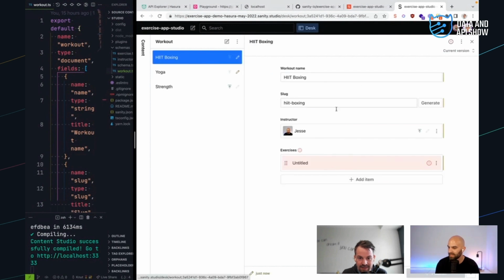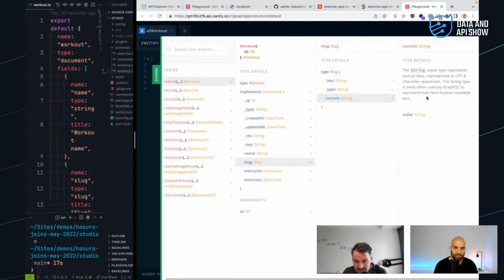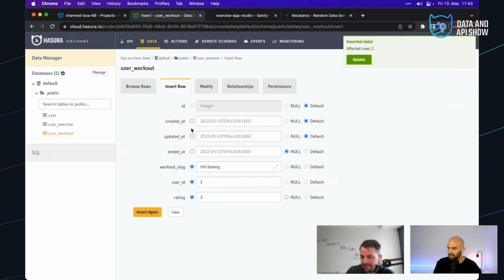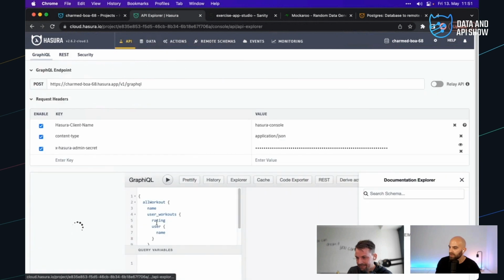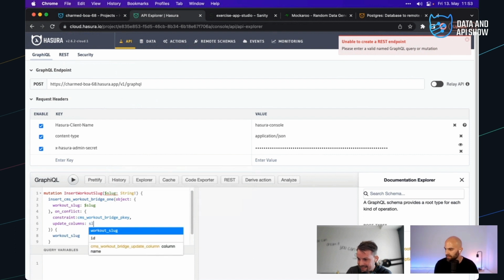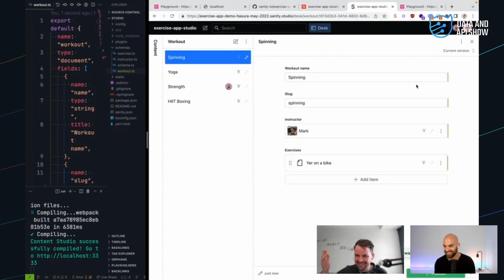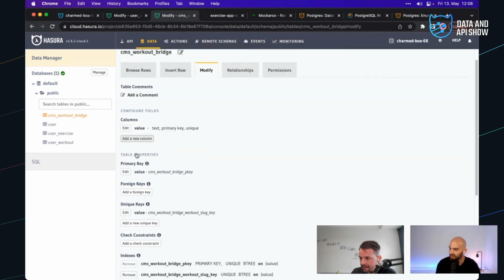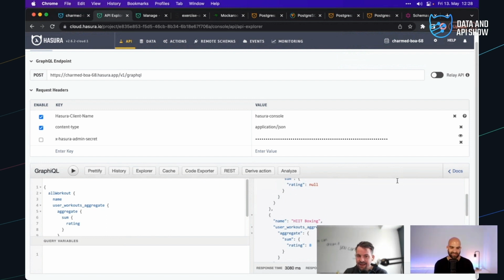Connecting Postgres to Sanity.io in Hasura with Remote Schema to DB Joins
In this episode we look at Remote Schema to Database Joins in Hasura. We'll use the lens of connecting a CMS or content platform's remote schema to Hasura and join user data based on a remote field. The episode takes a heavy practical tone as we implement a foreign-key constraint across services using webhooks, RESTified endpoints, and check constraints in Postgres. Towards the end, we even add some remote-schema permissions and free caching just for fun. This episode demonstrates just how powerful a platform Hasura provides using best-of-breed tools like Sanity.io.

0:00 Intro
2:18 Welcome
3:10 Introducing Knut
4:50 Content platforms + Hasura
6:10 Which data lives in a content platform
9:50 Our data model in Sanity
21:40 Creating foreign IDs across systems
26:45 Our data model in Hasura
27:30 Creating Remote Schema to Database join
36:50 Creating a cross-system constraint check
39:45 Creating a RESTified endpoint
43:00 Creating a Sanity webhook
50:00 Creating a custom check
53:00 Refactoring to enums
57:30 Using remote schema permissions
1:03:00 Adding Cache
1:05:00 Summary